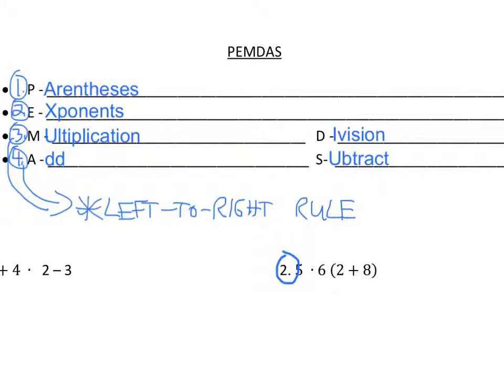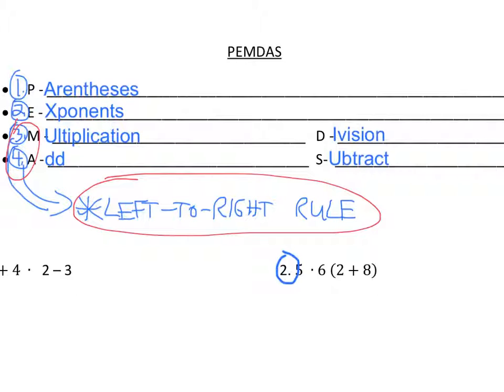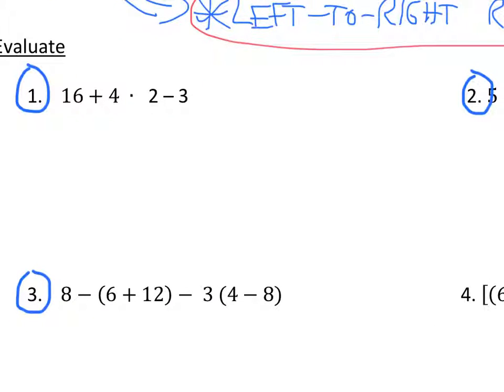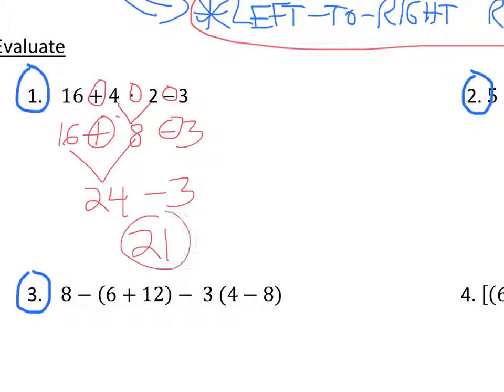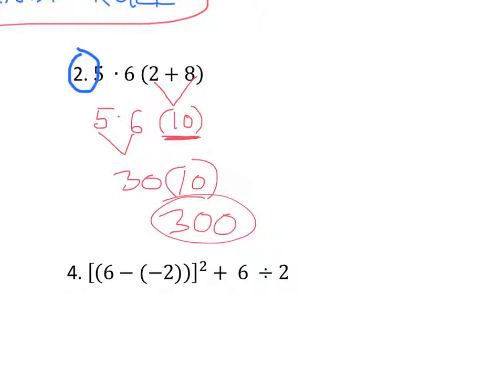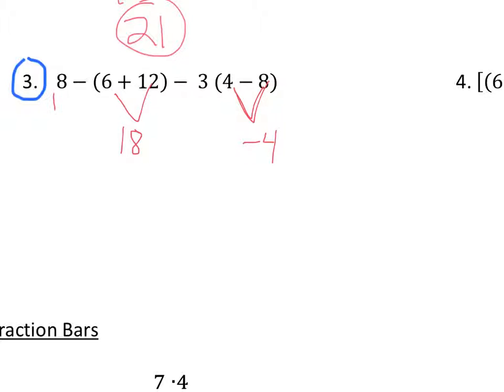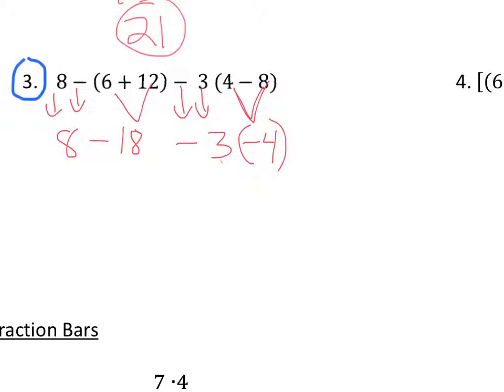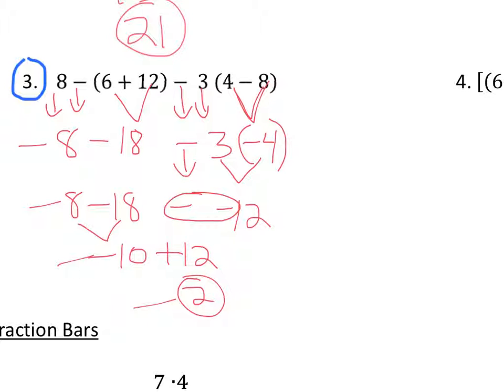1.2 order of operations